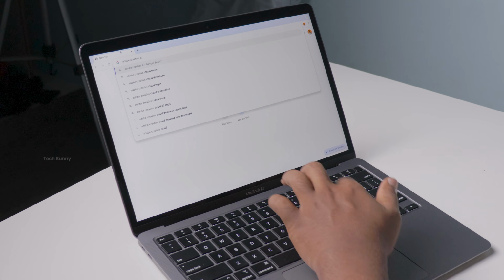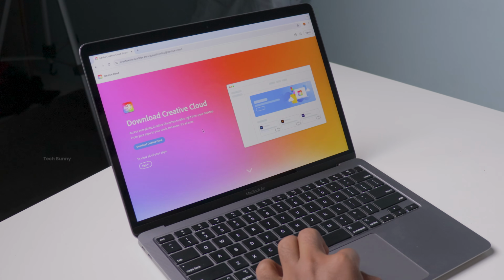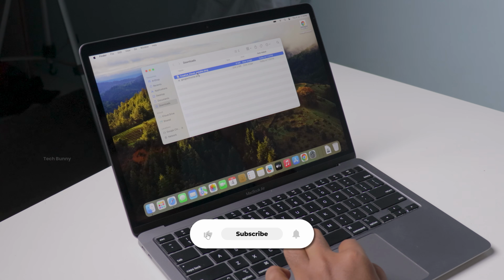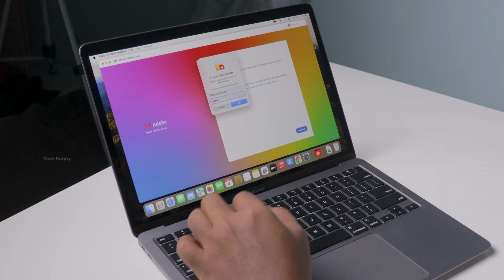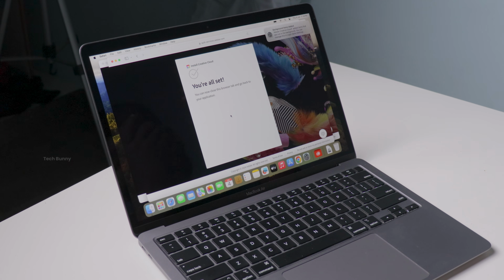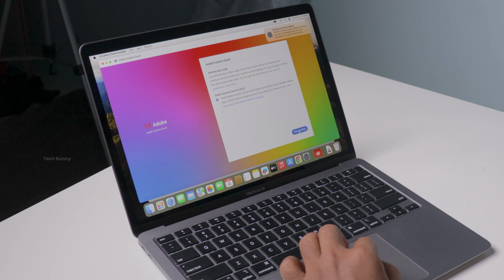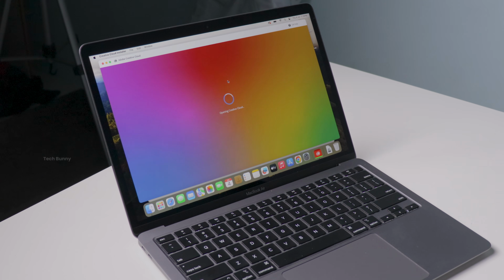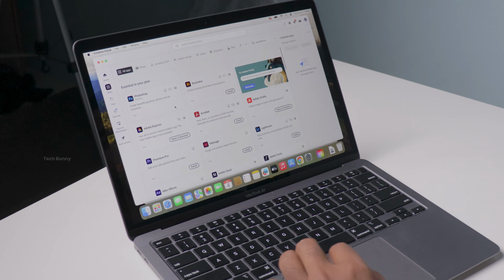How to Install Adobe Creative Cloud on Mac in Minutes! (No Issues at All)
In this video, I show how to install Adobe Creative Cloud on any MacBook step by step without errors. Learn how to download the DMG file, give permissions, sign in, and install apps safely. Perfect for beginners, creators, editors, and students using macOS for the first time.